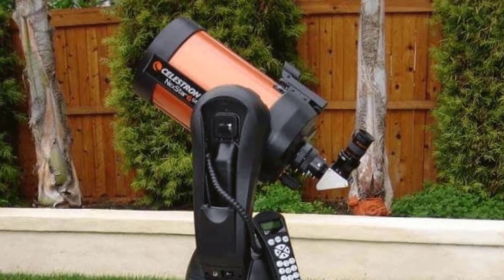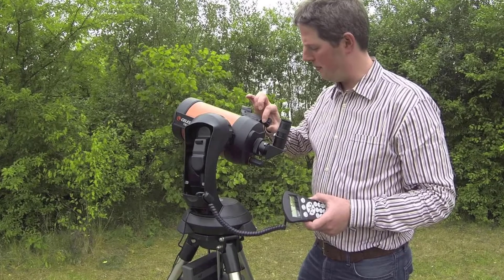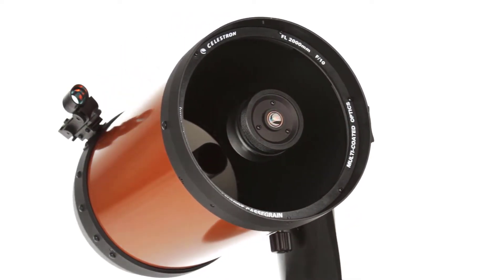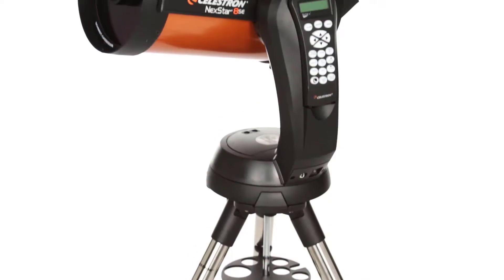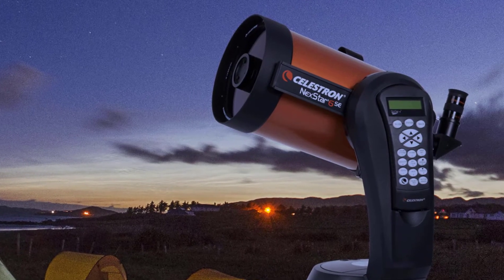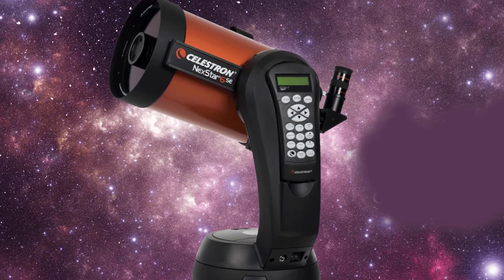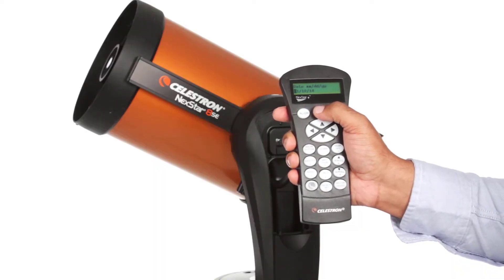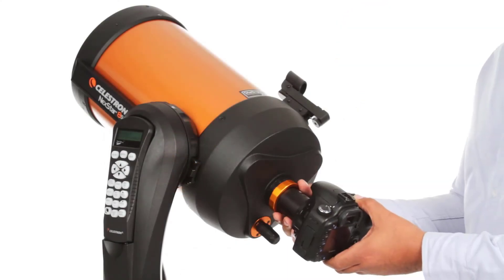Celestron-NexStar 6SE Telescope Review in 2022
Celestron-NexStar 6SE Telescope